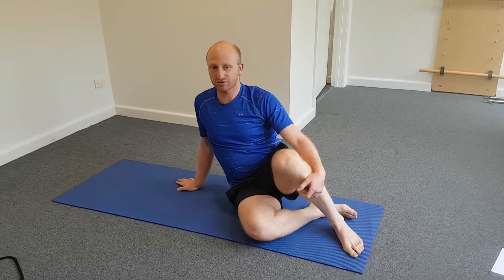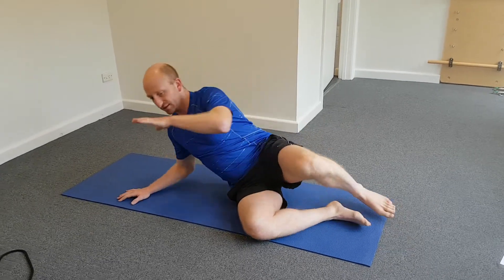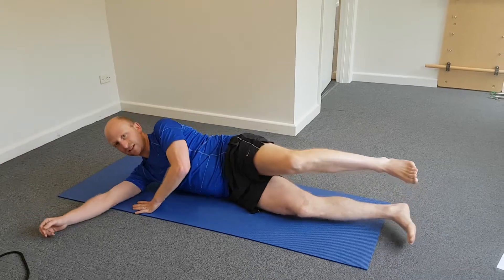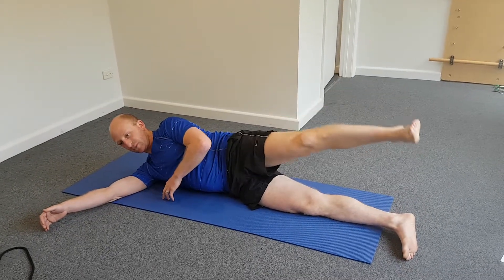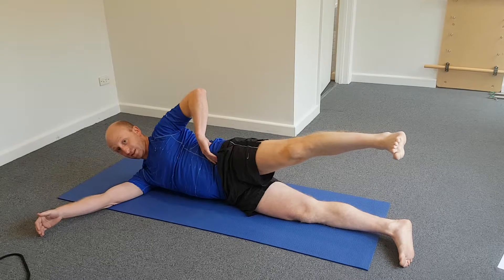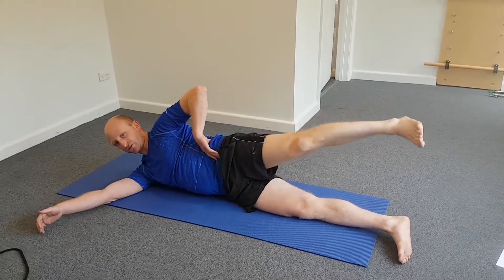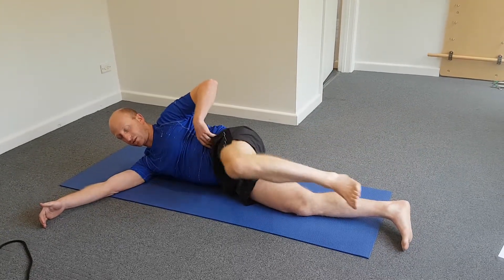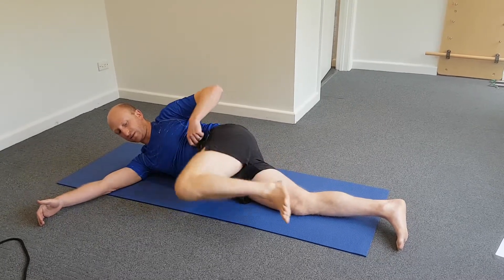Clinical Pilates exercise: the Side Lying Hip Series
Adam from Healing Hands Osteopathy teaches you how to correctly perform the Clinical Pilates exercise the "Side Lying Hip Series". This is a great exercise to try at home!